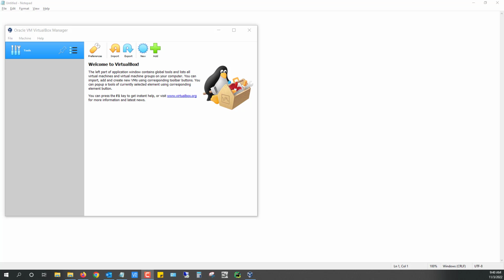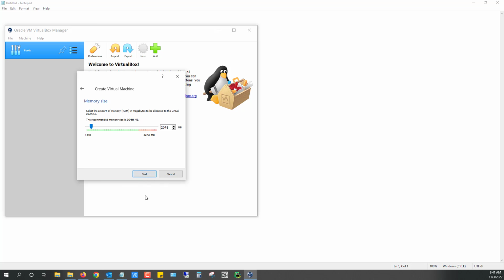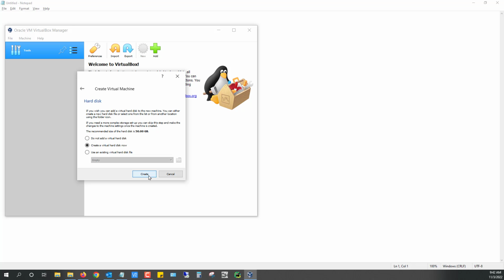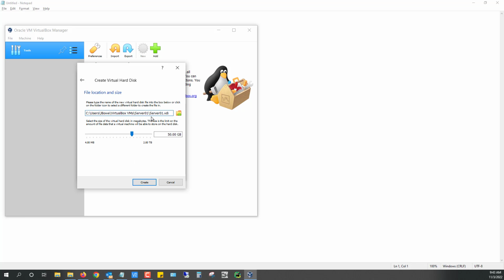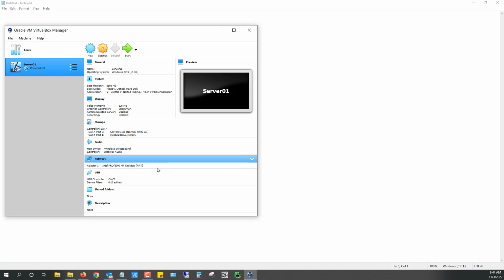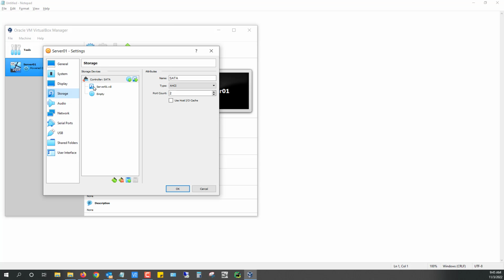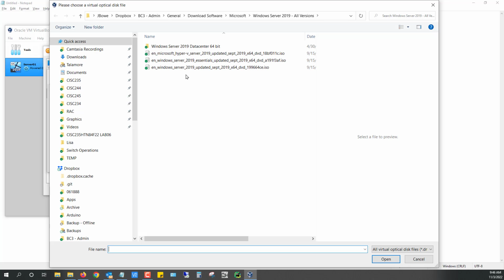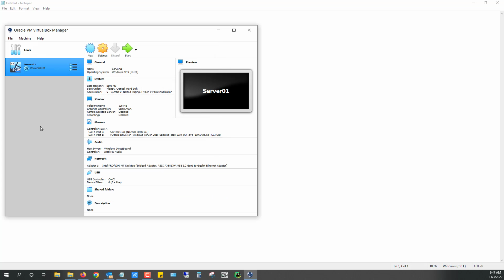V5101 Building a Windows 2019 Server VirtualBox Machine